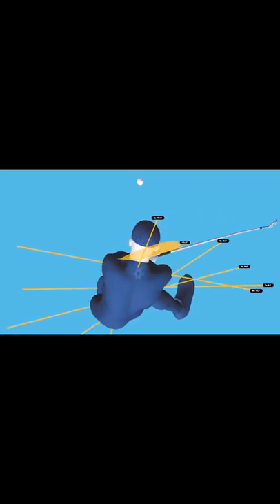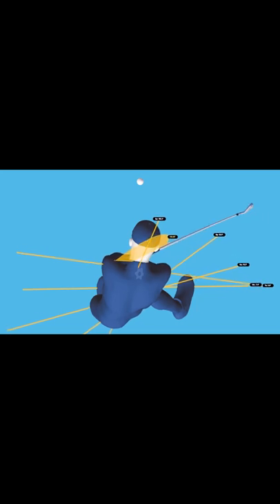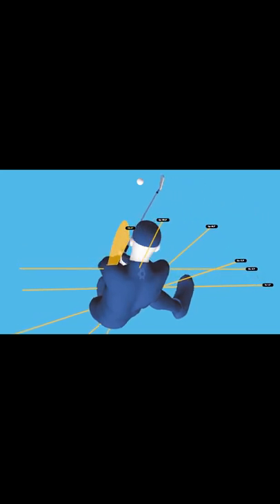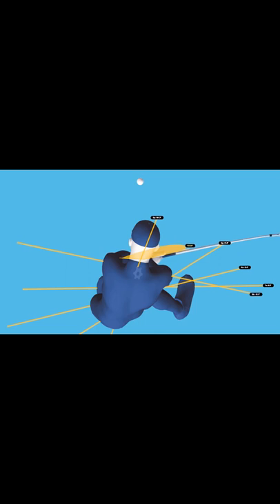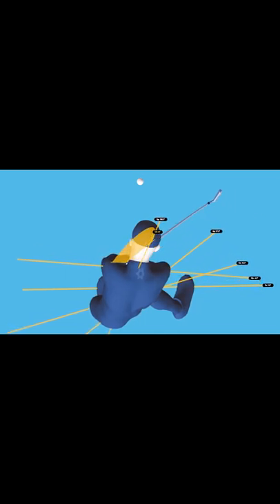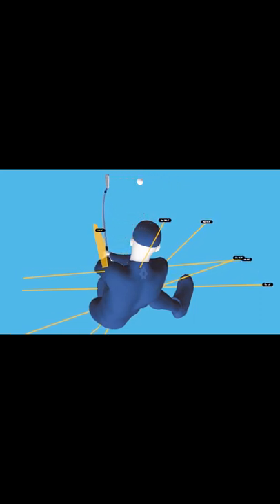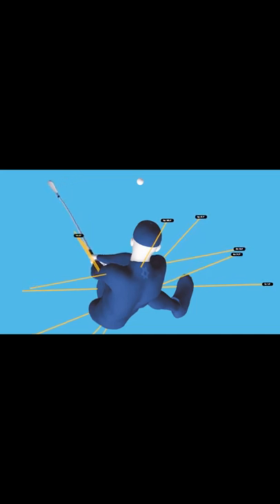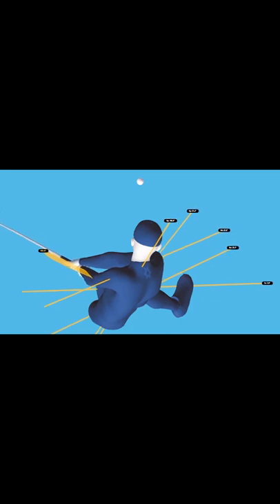Does The BODY Square The CLUBFACE? 🤔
In today's video, Mike Granato from Athletic Motion Golf dives into a concept that will help you visualize what you need to do throughout your downswing in order to square the club face at impact ✅

If you want to get better at golf, this video is for you!